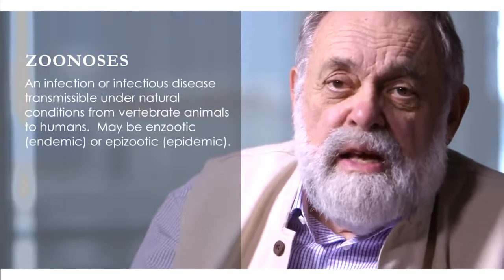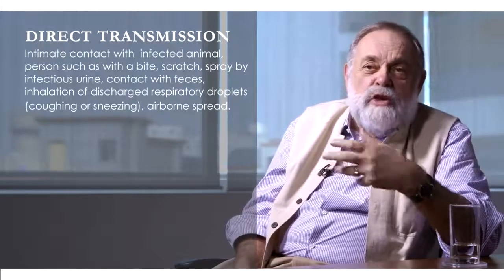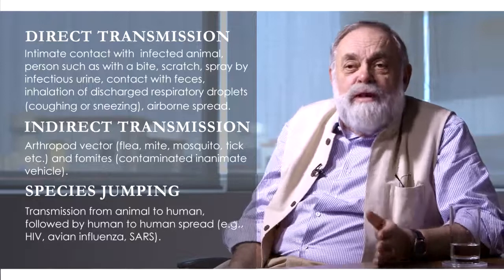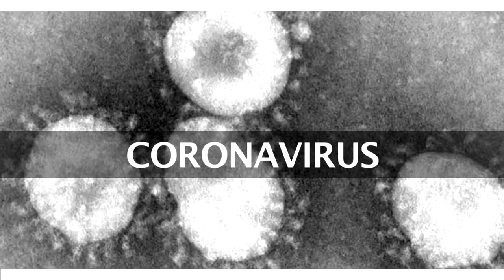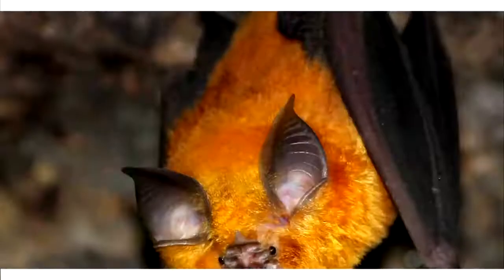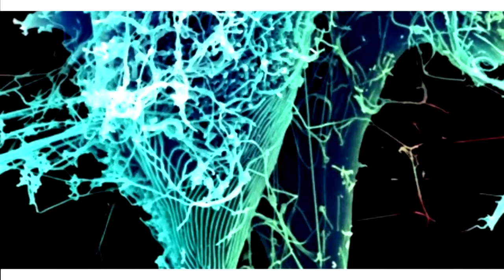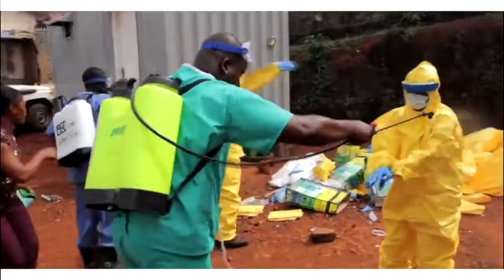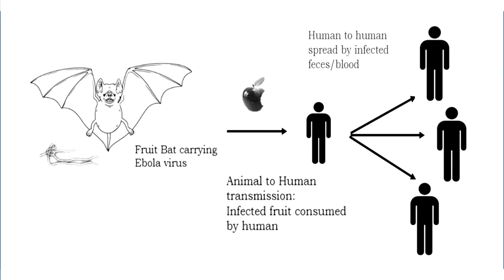Infectious Diseases - Zoonoses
If you require information and assistance about 100% Online Master of Science in Public Health degree with Top UK Universities, l will be happy to share how l obtained a scholarship. Please use the email below.

Instructor: Prof. K. Srinath Reddy